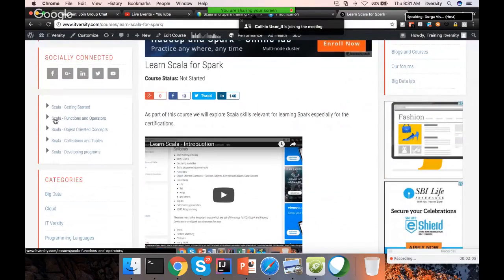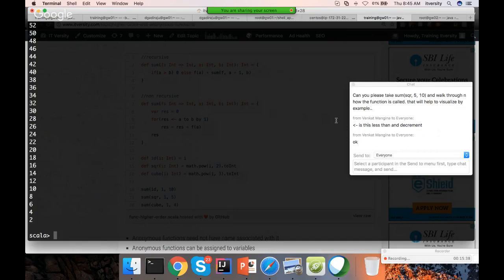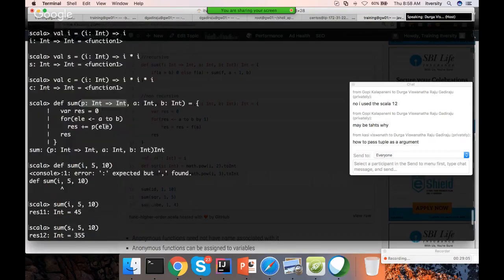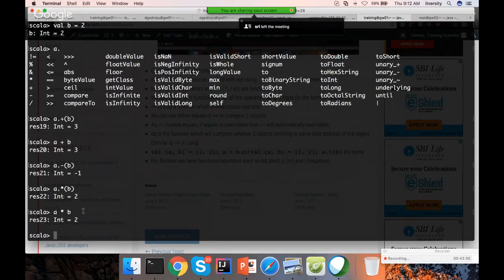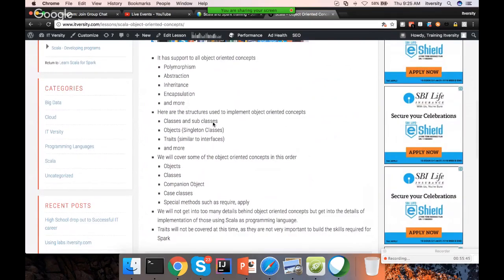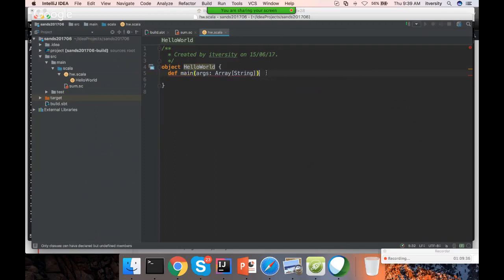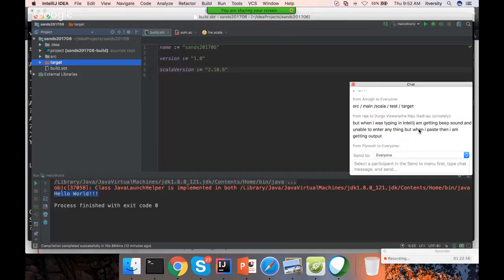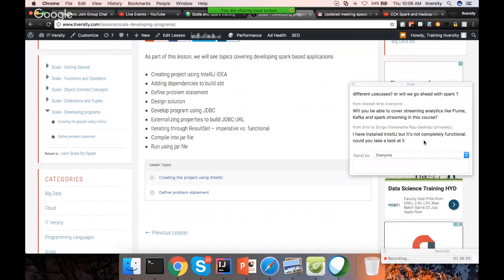Scala and Spark Live Training - 03 - Anonymous Functions and Object Oriented Concepts